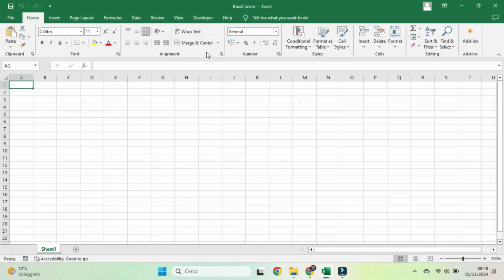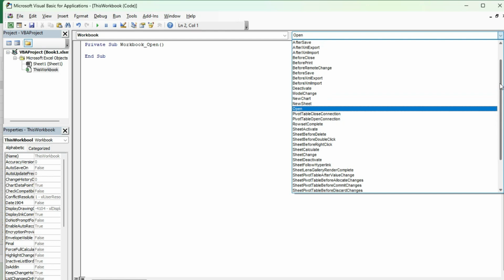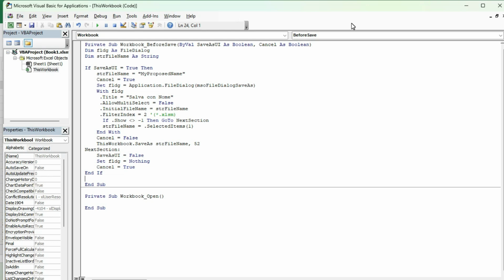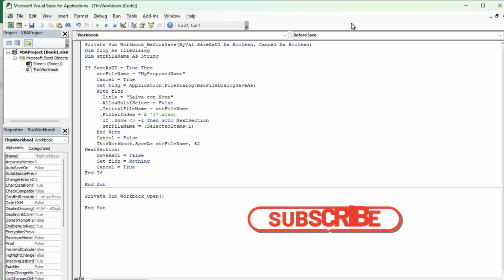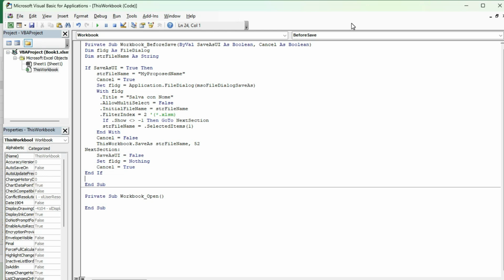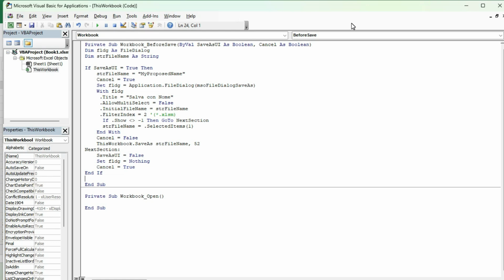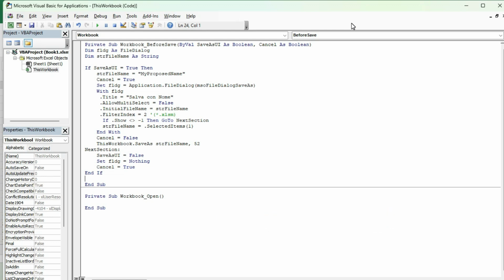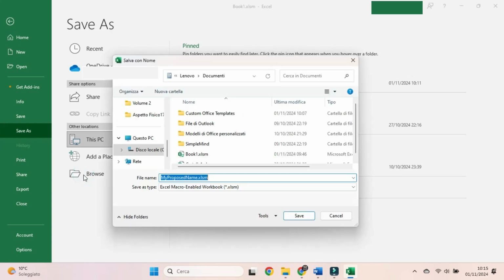How to customize the “Save As” button function in Excel file menu with Excel VBA code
Customize Excel File Menu "Save As" Button with VBA Code